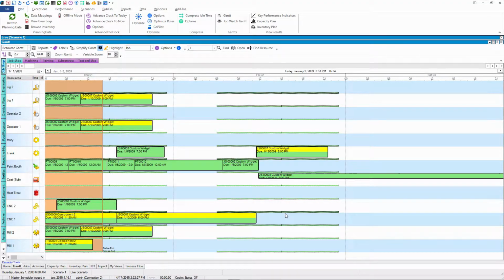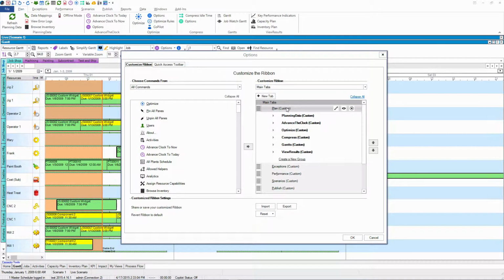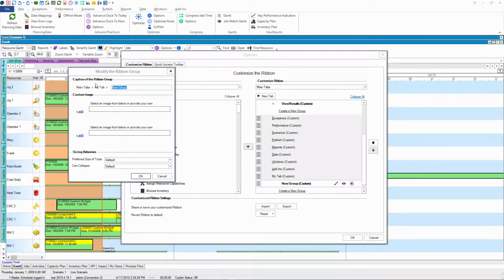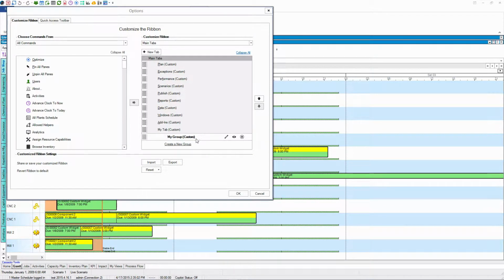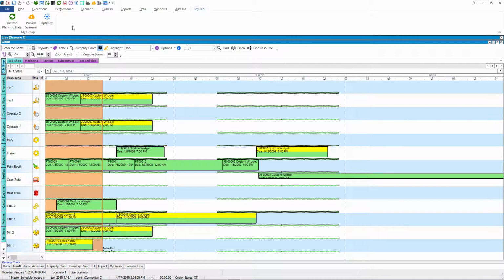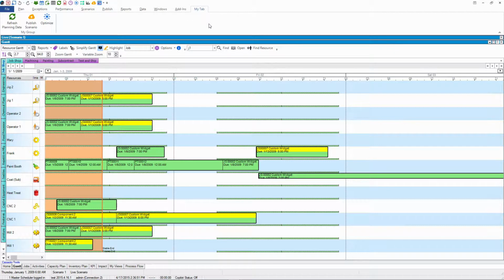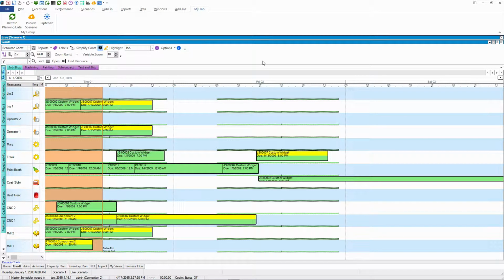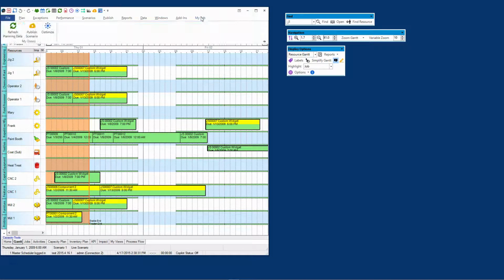Customizing the Toolbar